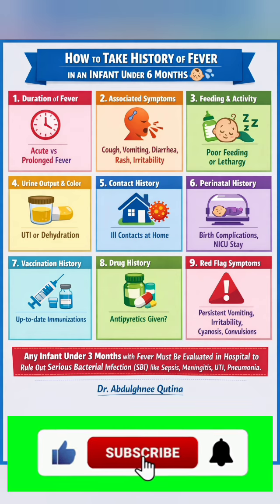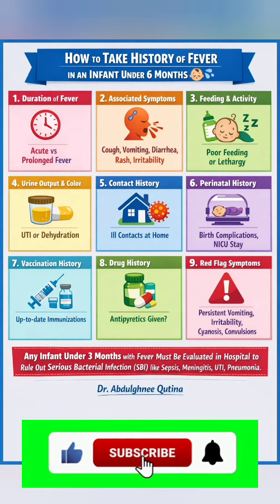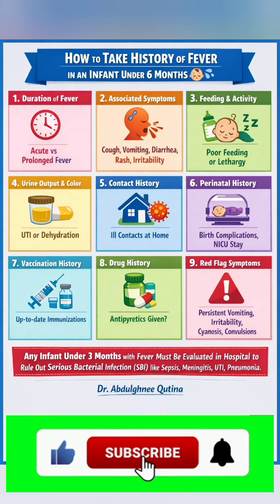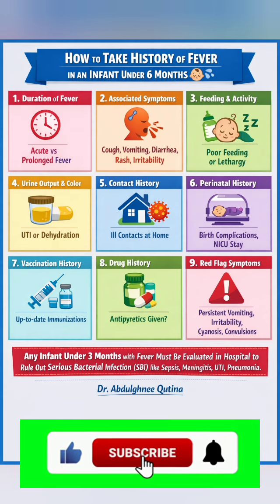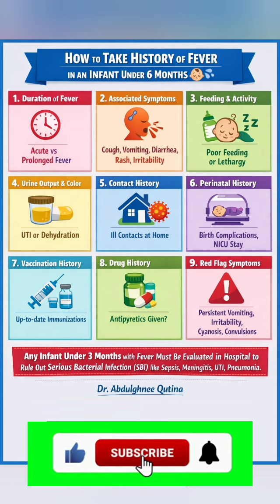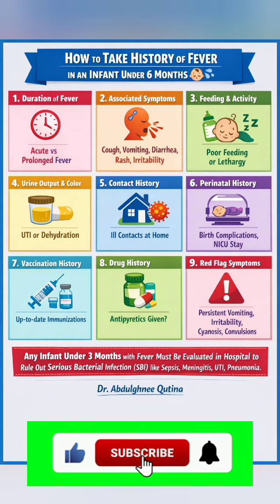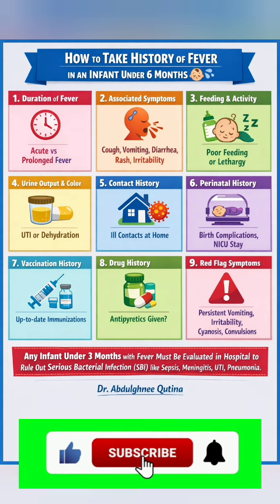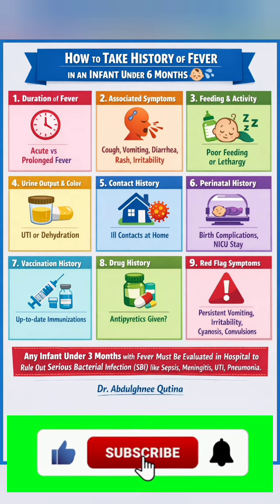How to Take Fever History in Infants Under 6 Months 👶🌡️ | Clinical Approach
Fever in infants under 6 months is a medical red flag and requires careful, structured history taking.
In this video, we explain a step-by-step clinical approach to taking fever history in young infants, focusing on key questions that help identify serious bacterial infections and guide urgent management.
This video is ideal for medical students, interns, nurses, pediatric trainees, and emergency clinicians who want a clear, practical approach used in real clinical settings.
📌 Early recognition saves lives — never underestimate fever in young infants.